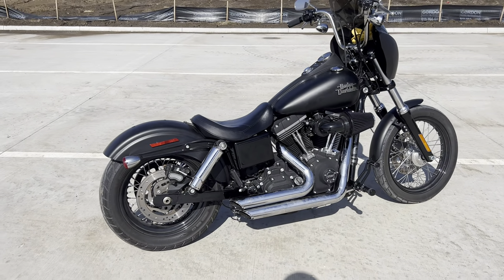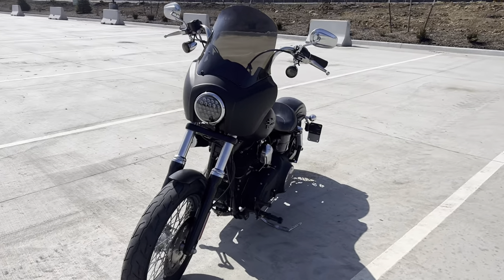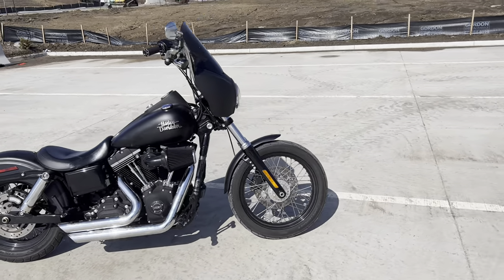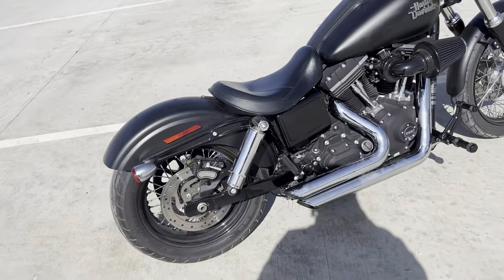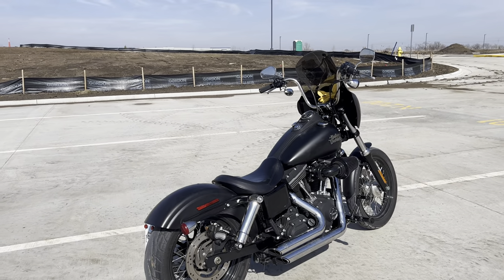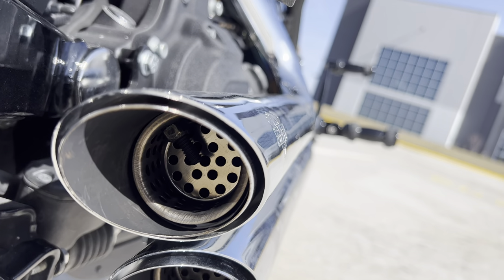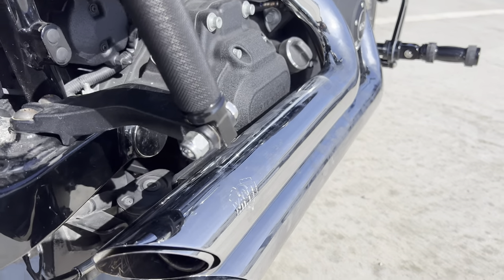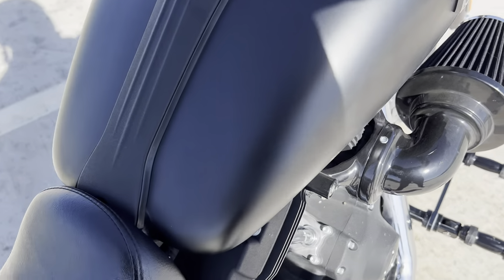2014 Harley Davidson Street Bob w/ homemade quiet baffles!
Just a quick walk around of my bike. Just got it last month and wanted to share how I quieted down the vance and hines short shots. I think they sound pretty decent for how I went about everything. Obviously its a short little video so I think I am going to post a more in depth look at the bike!